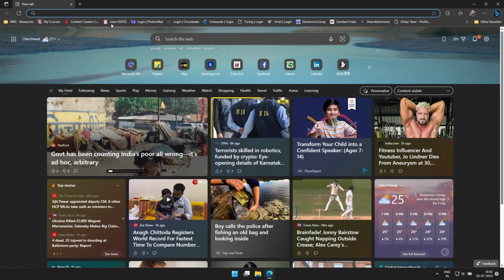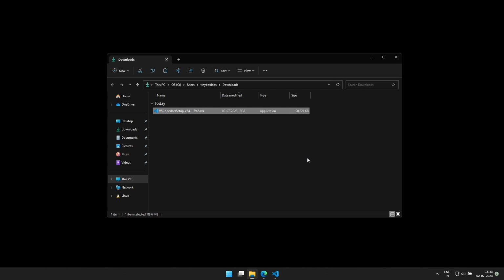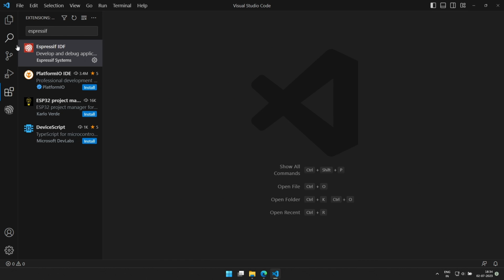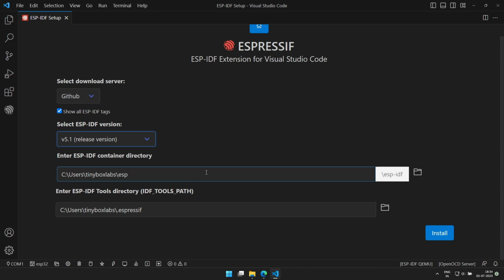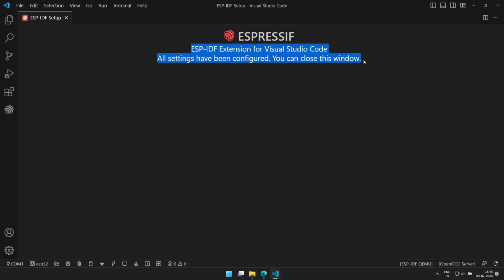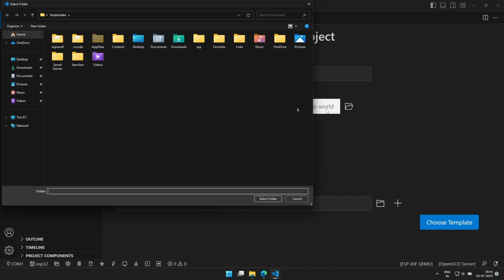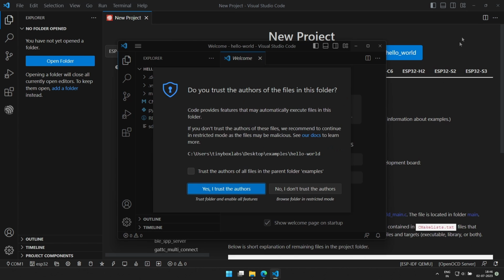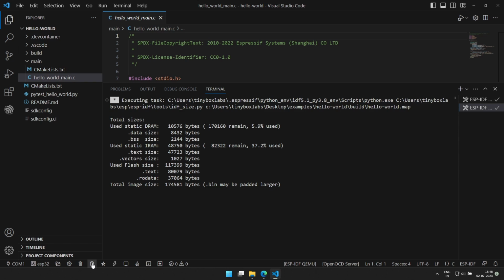ESP32 - How to install ESP-IDF using Visual Studio Code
How to easily install ESP-IDF and configure Visual Studio Code to develop and debug ESP32 applications directly from inside of it. This is the easiest and best method to work with ESP-IDF.

This video is part of my upcoming "ESP32" video series, which will teach you how to program using Espressif's ESP-IDF.

Watch:

 • Stable — KV | Fre...